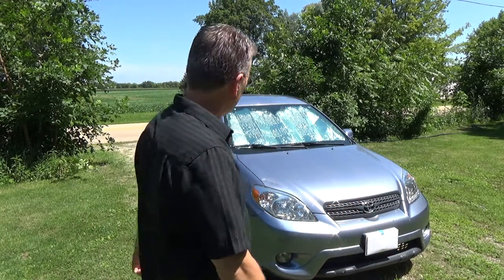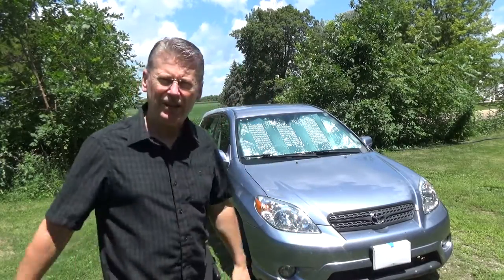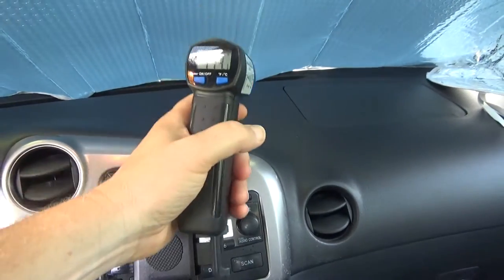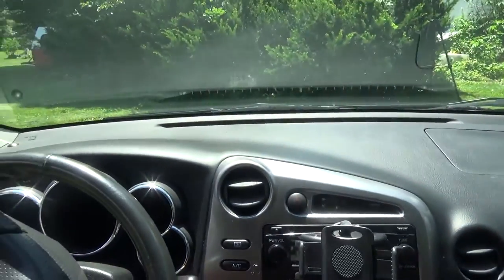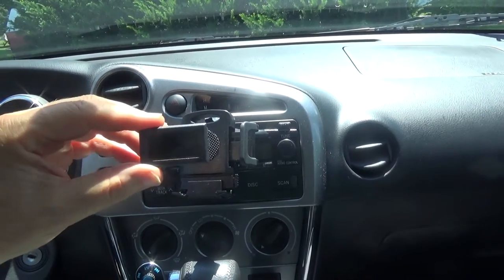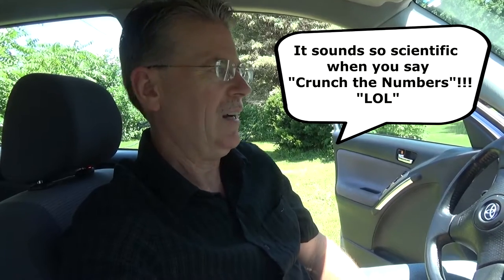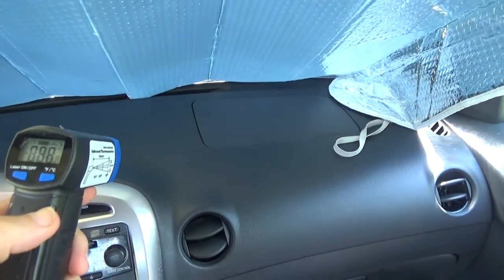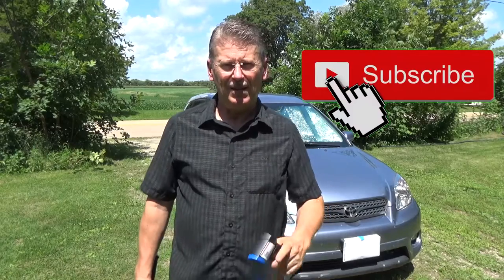Windshield Sun Shades, Auto Sun Shades~ Keep Your Dashboard Cool! Must See!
Do Windshield Shades REALLY Keep Your Car Cooler? Keep Your Dashboard Cool! Let's Do A Test

In this video, I do a test to see if these car windshield shades really can keep your car cooler. Watch this short video and see the results. Do they make a difference?
If you're interested to discover more about Windshield Sun Shades, PLEASE click:

This video is about Windshield Sun Shades information but also try to cover the following subject:
-auto sunshades
-do car sun shades work
-retractable sunshades
-Keep Your Dashboard Cool!

So you want to know more about Windshield Sun Shades, I did too, and here is the result.
Windshield Sun Shades interested me so I did some research study and created this YT video.

If you want to learn even more about auto sun shades I advise you to look into our various other videos
Have I answered all of your questions about Windshield Sun Shades?
 Individuals who searched for auto sun shades likewise searched for do car sun shades work.
Car Windshield shade Amazon Links

Car Windshield Sun Shade - Blocks UV Rays Sun Visor Protector, Sunshade To Keep Your Vehicle Cool And Damage Free, Easy To Use, Fits Windshields of Various Sizes

 Windshield Sun Shade for Car Blue Thicken 5-Layer UV Reflector Auto Front Window Sunshade Visor Shield Cover and Keep Your Vehicle Cool(55" × 27.5")

Sedan SUV Car Windshield Umbrella with Safety Hammer, Keep Your Car Cool Car Sun Umbrella, Foldable Car Sun Shade for Front Windshield Umbrella, Easy to Store and Use，56''x 31''